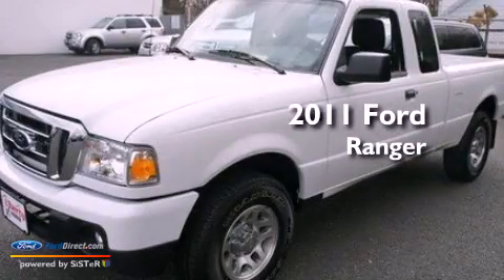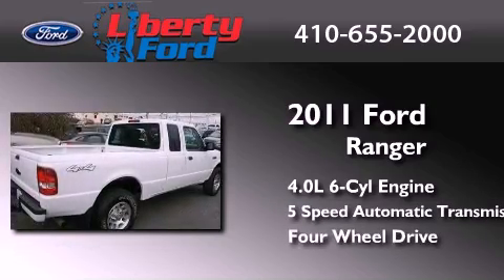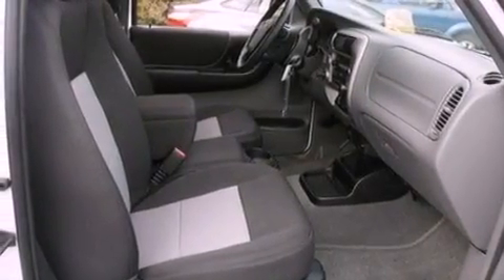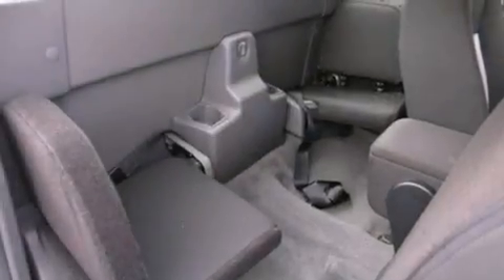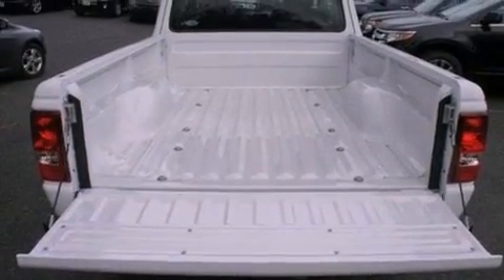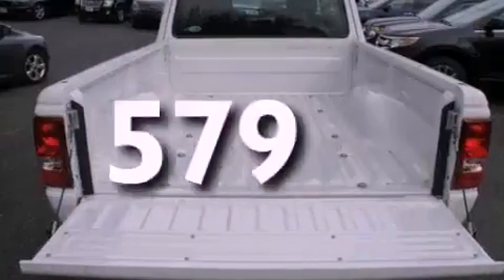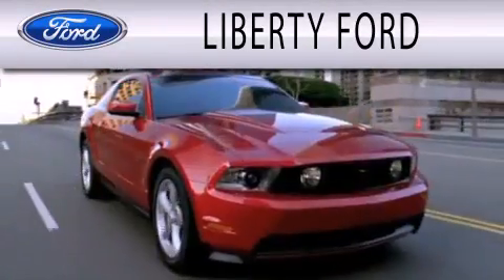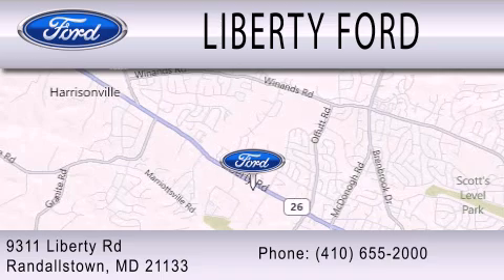Preowned 2011 FORD RANGER Randallstown MD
Year : 2011
 Make : FORD
 Model : RANGER
 Engine : 4.0L V6 12V MPFI SOHC
 Trans . : 5-SPEED AUTOMATIC
 Exterior : OXFORD WHITE
 Miles : 579
 Interior : MEDIUM DARK FLINT
 Stock : PA3071